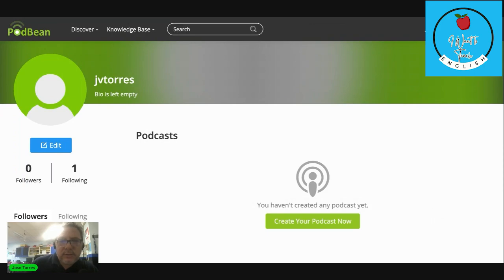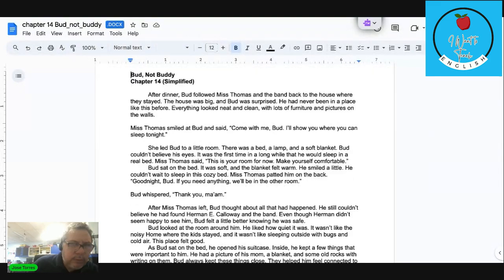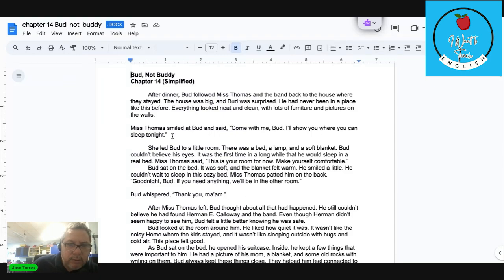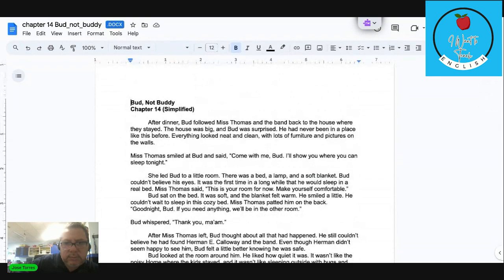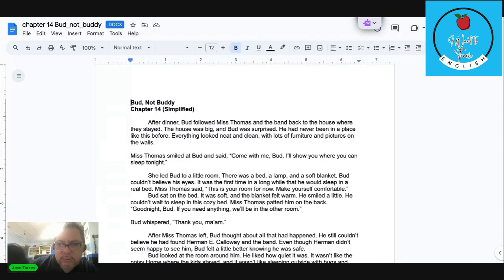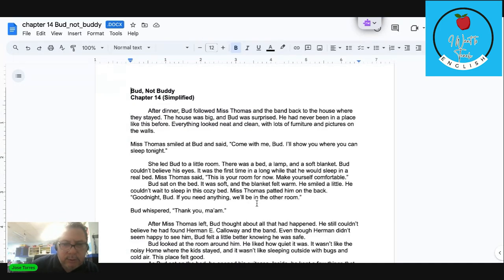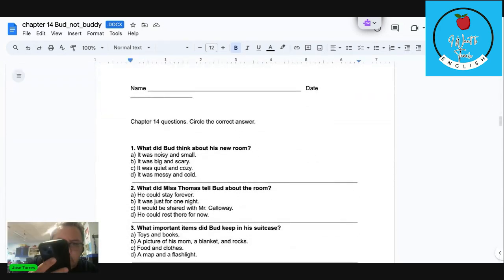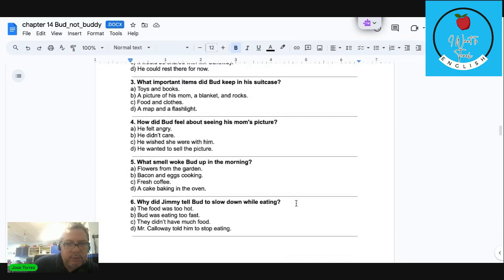From Activities to Audio: How Teachers Can Use Podcasts for Student Success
In this video, I walk you through a quick and easy process for using podcast platforms to enhance your classroom activities. Learn how to create lasting audio resources such as directions, read-alouds, modeled conversations, and more—perfect for helping students practice articulation, listening, and other language skills. Whether you teach English learners or any other subject, podcasts are a powerful way to extend learning beyond the classroom.

✅ About Jose Torres.

I'm here to share easy tips and resources for teachers working with English learners, especially beginners. If you're teaching newcomers, I've got practical advice and ESL teaching tips to make your lessons more effective. I focus on simple strategies to help boost language learning in the classroom. Let’s make teaching English fun and easy together!